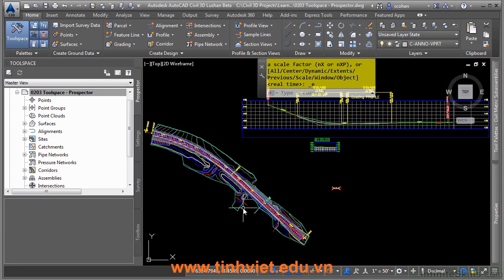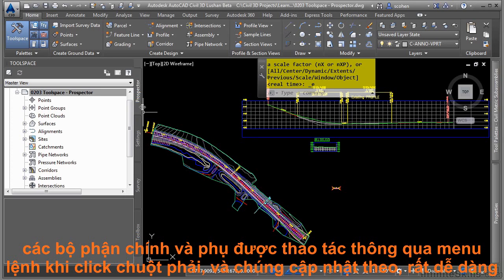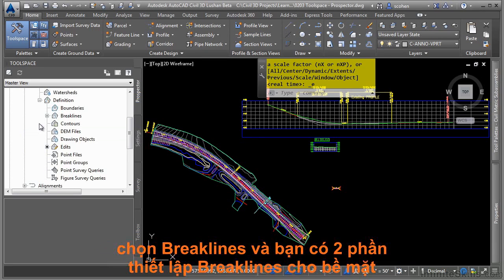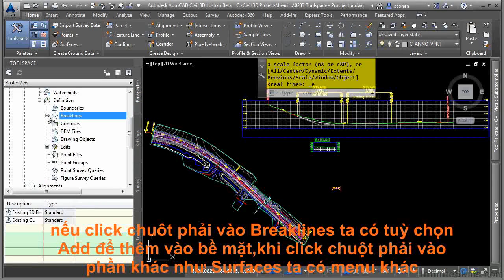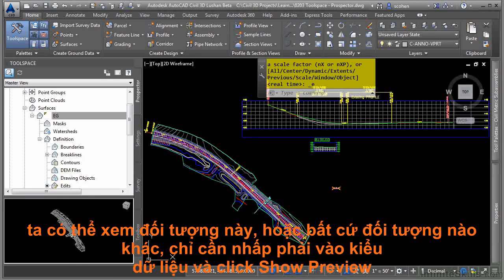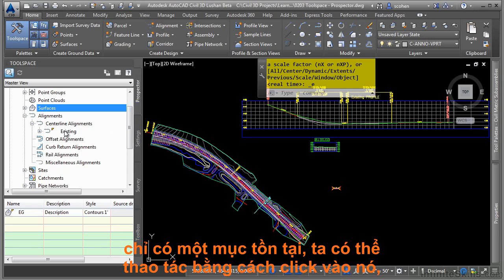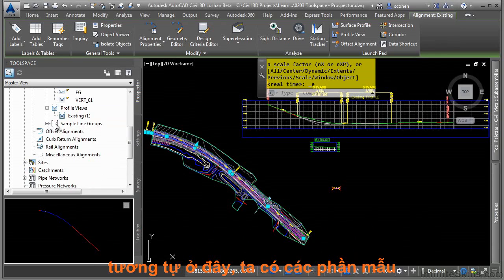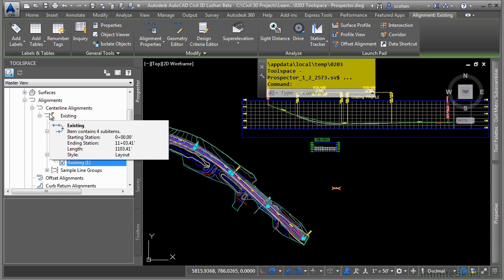2 3Tool Space Prospector Thietkeduong com